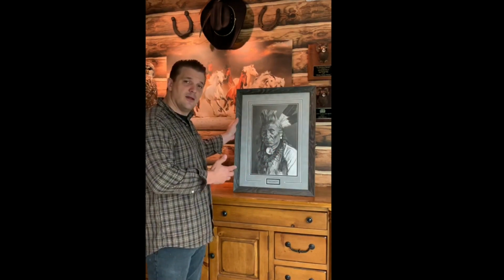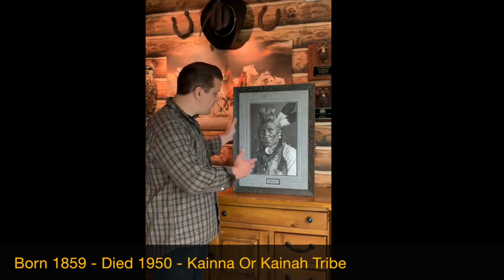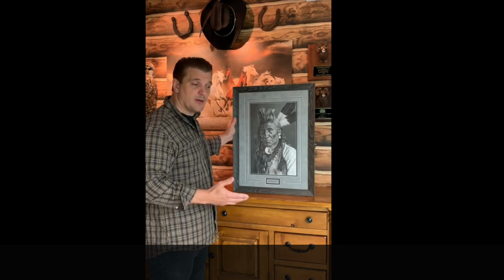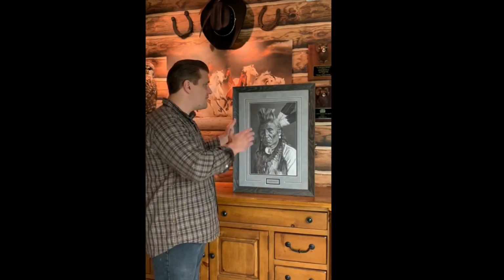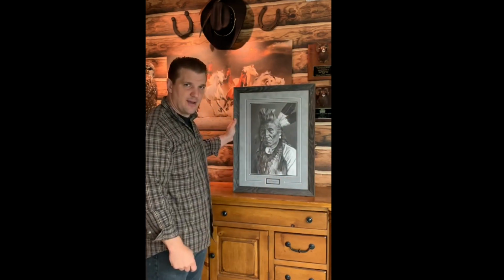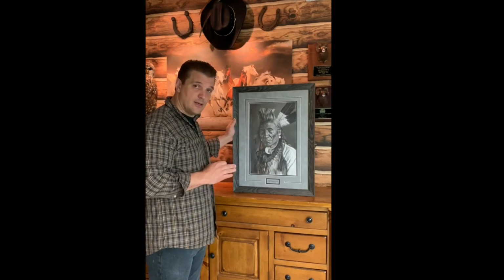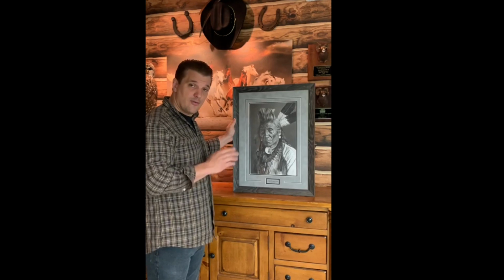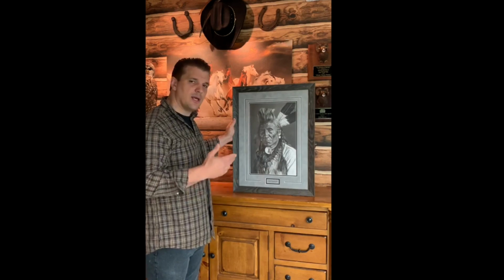Denis Mayer Jr. Graphite drawing of Chief Weasel Tail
A video about my original artwork of Chief Weasel Tail. This is a framed original artwork of a graphite drawing on Yupo Paper.

Drawing Tools I Used:
Yupo Paper
Blenders: Stump, Tissue
Powdered Graphite
Electric Eraser
Kneaded Eraser
Mineral Spirit